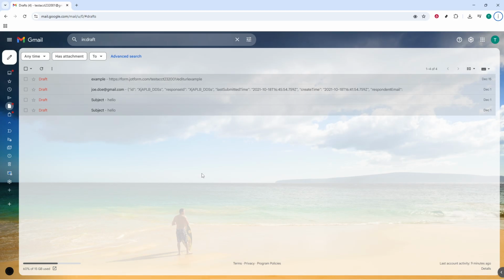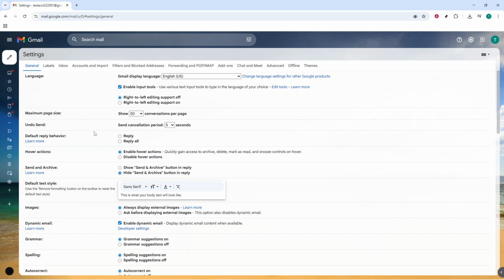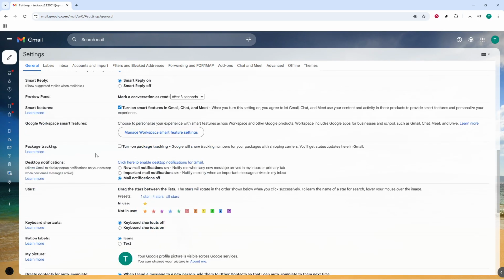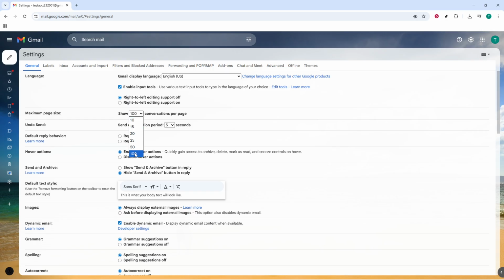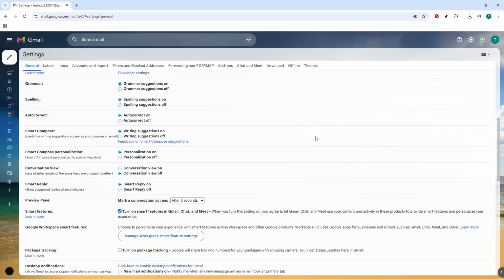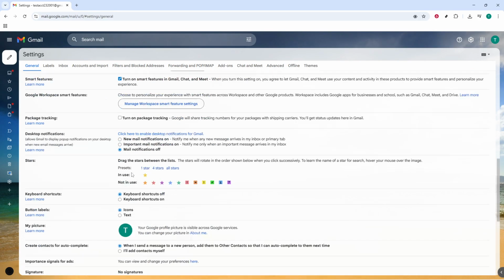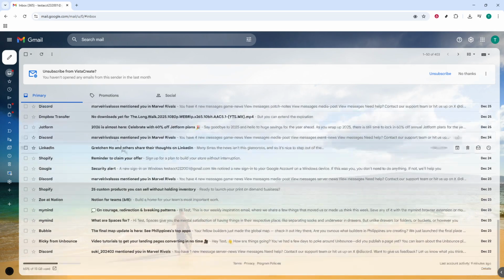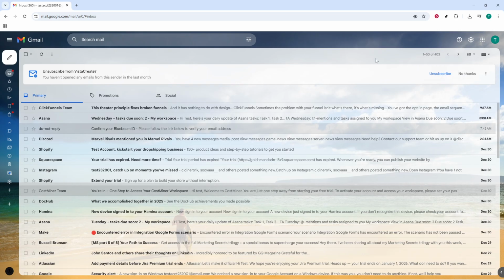How To Change The Number Of Emails Shown Per Page (Full Guide)